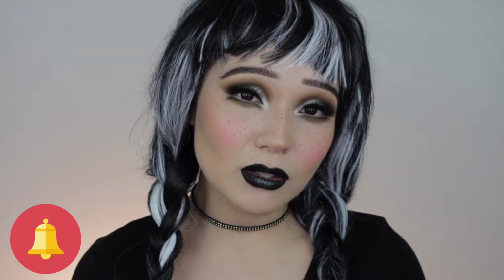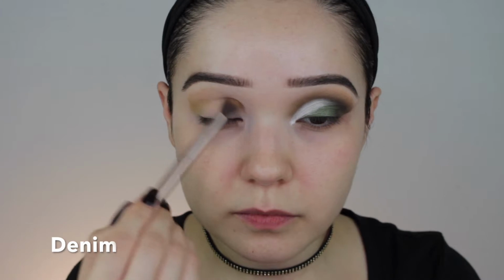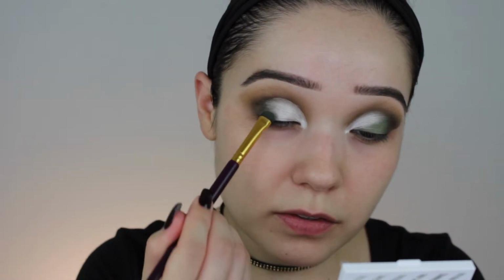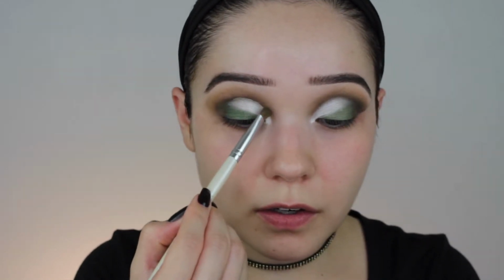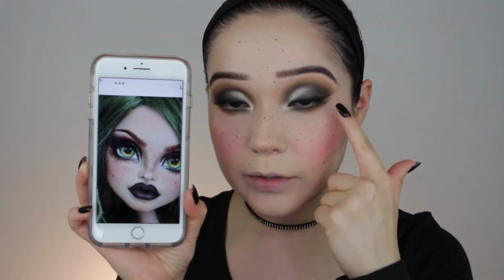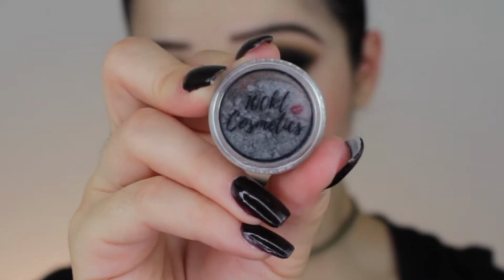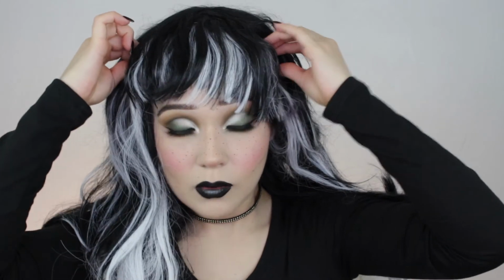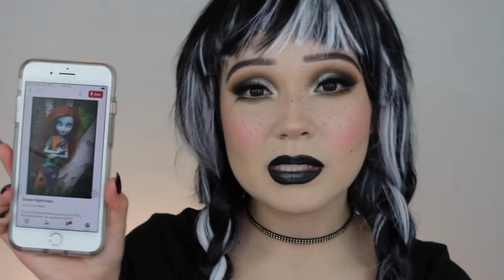Monster High Doll Halloween Makeup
Hey guys enjoy this Look using affordable products. If you have suggestions for any future videos please leave them in the comment section below.

Products:
EYES:
L.A. Colors Eyebrow Pomade in Dark Brown
Essence Make me Brow in Brunette
Mascara by Apple Brand
Amuse eyeshadows in Nude, Denim, Cinnamon
Coastal Scents hot pots in Incognito, Olive Wood
Kiss Lashes in style Brassier
Kiss lash strip adhesive with Aloe in Black
Jordana Jumbo eye pencil in Continuous Almond
Rimmel pencil in bude
Pixie felt tip liner in black

FACE:
Maybelline Super stay in 110 Ivory
Prolux face primer
Makeup revolution Concealer in C3
Morphe Brontour in Celebutante
Coastal Scents Hot Pot Blush in Heart Felt
100kt cosmetics highlighter in Peach Blossom
L.A Colors Highlighter in Champagne
Jcat Pro Luxe powder in porcelain
NYX Stay Matte but not flat powder Foundation in Nude
Discover Found Dewy Setting Spray

LIPS:
L.A. Girl lipliner in Deep Purple
Lime Crime liquid lipstick in Black Velvet

Filming/ Equipment :
Canon Rebel T5I
Studio Umbrella Light System
Stellar Lighting Systems - Ring Light

Reviews / PR Mail :
Karla Trevino
2112 W University Dr.
#1325 Edinburg, Texas 78539